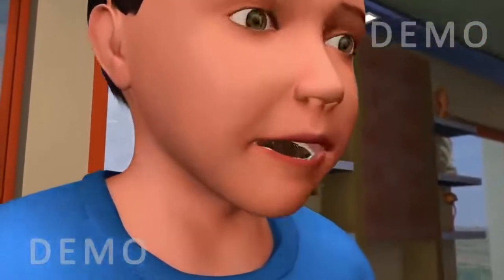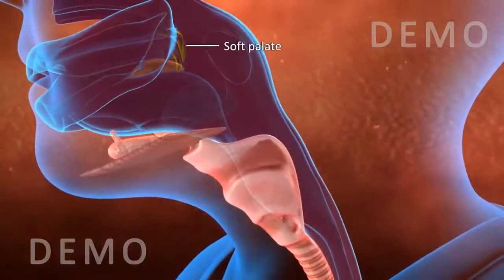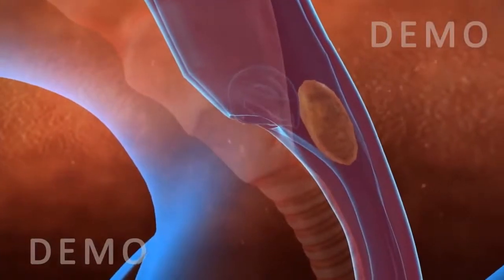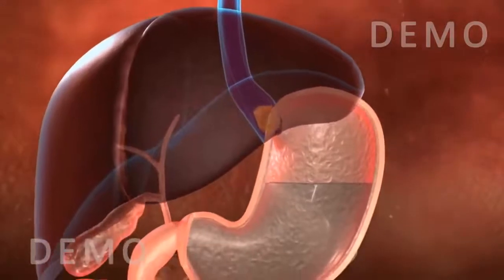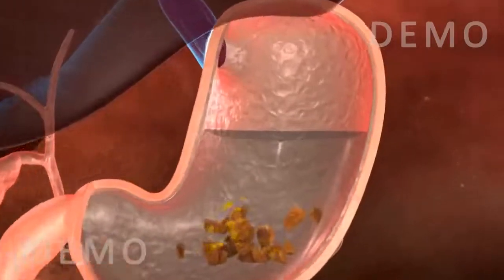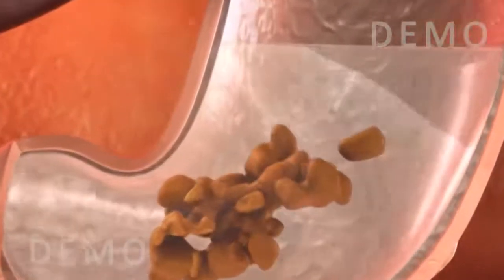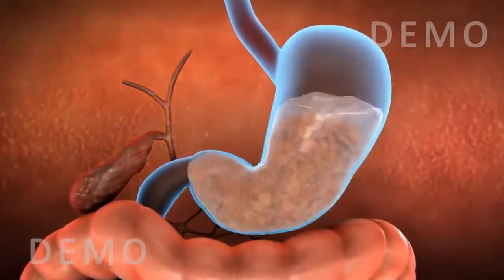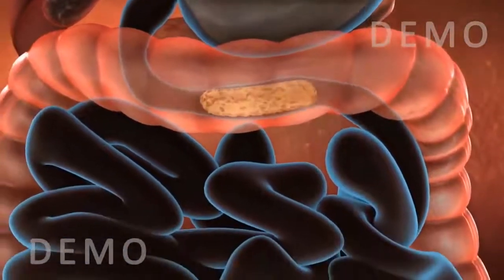THE HUMAN DIGESTIVE SYSTEM OESOPHAGUS AND STOMACH v02